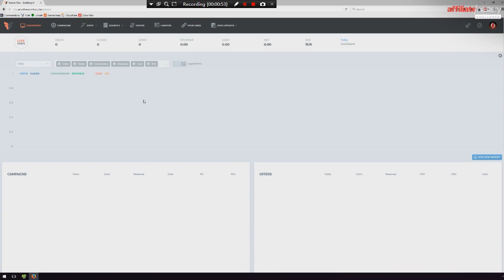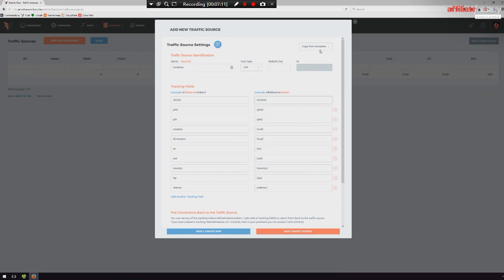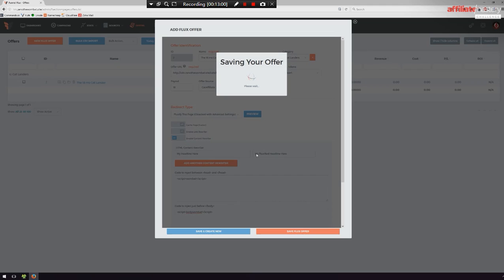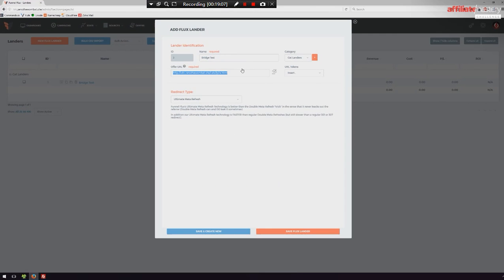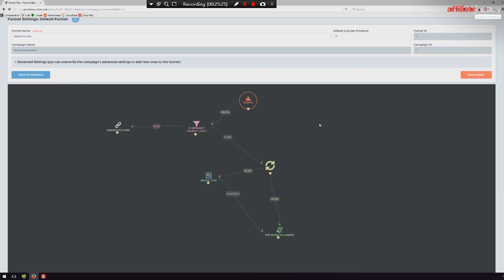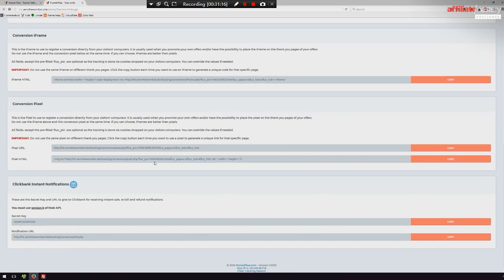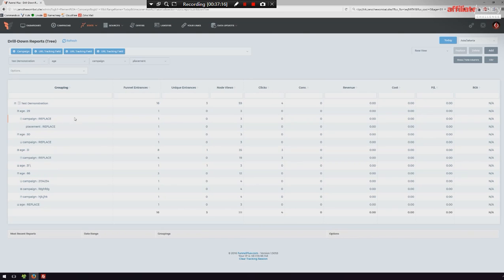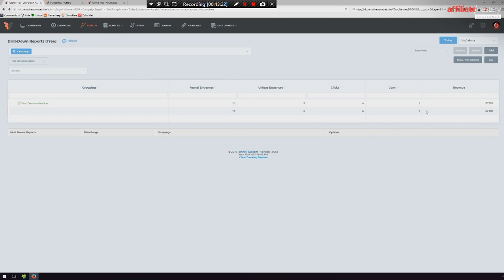2 3 1Funnelflux Inner Workings WATC